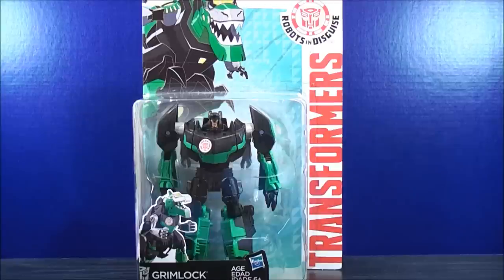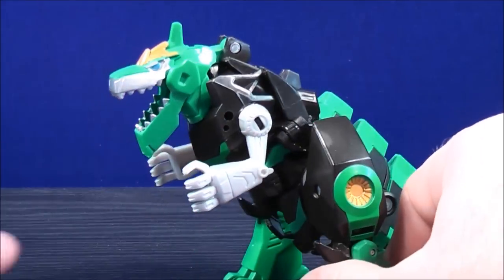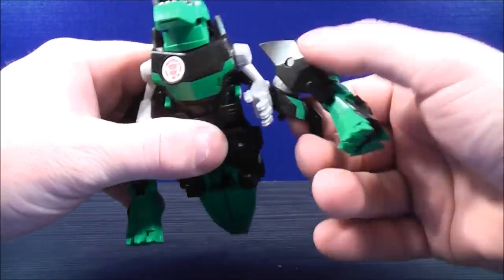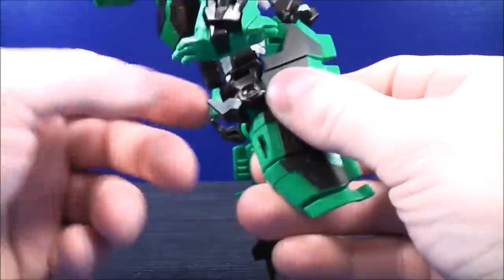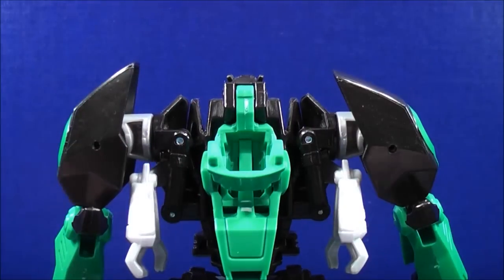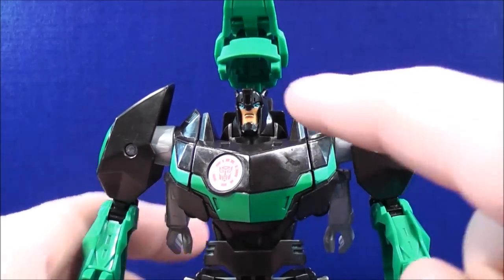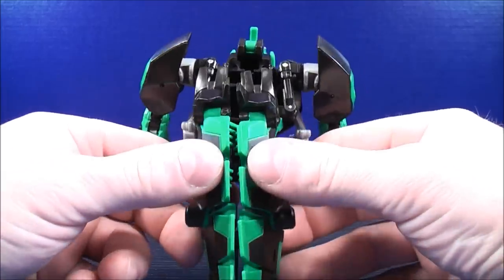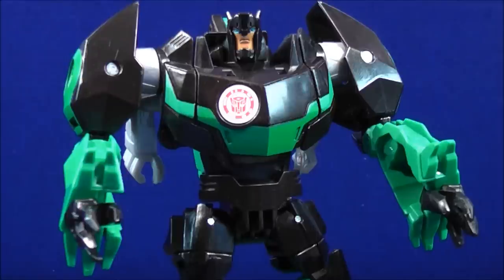TRANSFORMERS ROBOTS IN DISGUISE GRIMLOCK TOY REVIEW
Hey everyone...here is my video review on the New Transformers Robots in Disguise Grimlock! In the comments below let me know what you think! =D